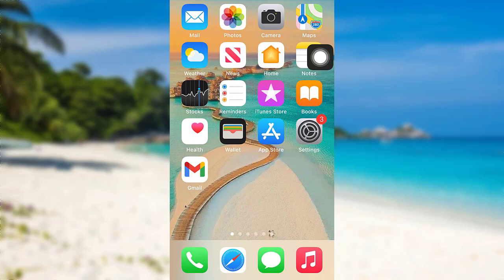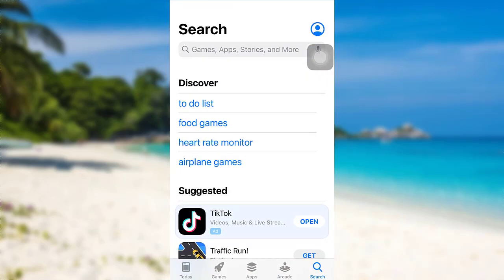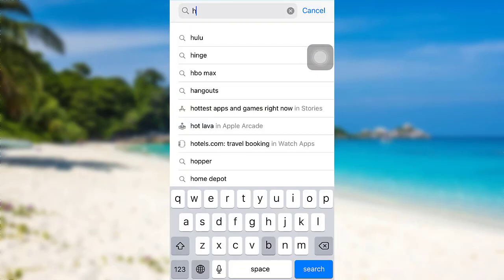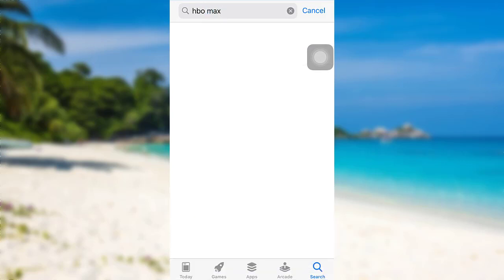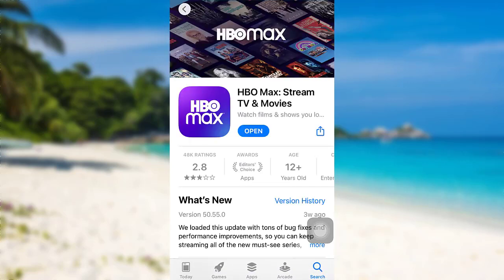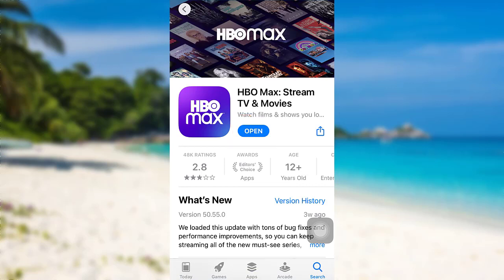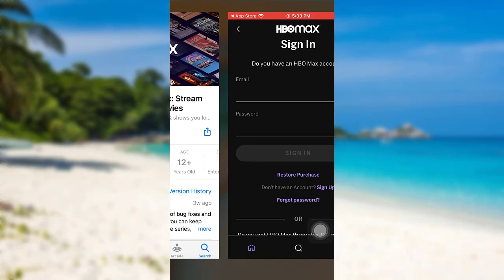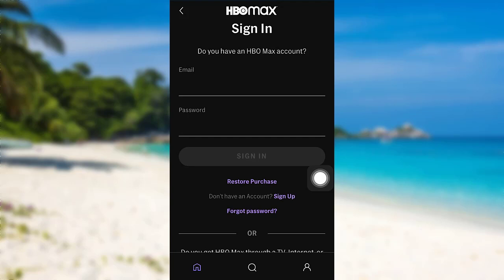How to Download HBO Max App & Sign in | Login HBO Max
HBO Max is an American subscription video on demand streaming service owned by WarnerMedia, through its WarnerMedia Direct subsidiary. The service was launched in the United States on May 27, 2020, in Latin America and the Caribbean on June 29, 2021, and in Andorra, Spain and the Nordic countries on October 26, 2021.

n this tutorial video, I will quickly guide you through the steps of downloading and signing into the HBomax Account

First of all, go to the app store if you are an iOS user or go to the google play store if you are an android user
After that, search for the app and then tap on get option to download it
Now open the app and then tap on sign in
Finally, you will be logged into your HBOmax account

How do I sign into the HBO Max app?

How can I play HBO Max on my TV?

Can I download the HBO Max app on my TV?

Can I log into HBO app with HBO Max?